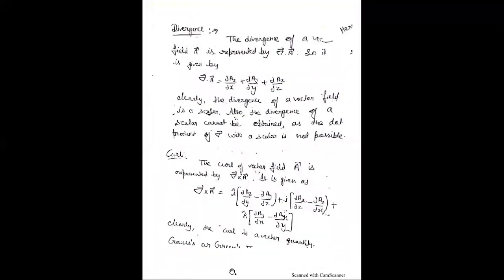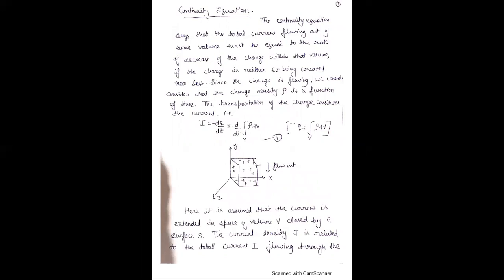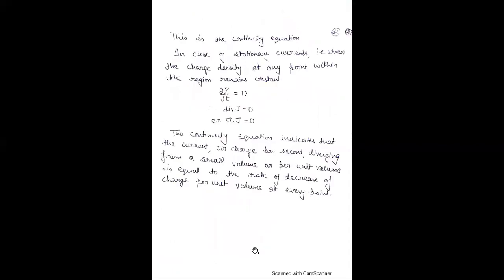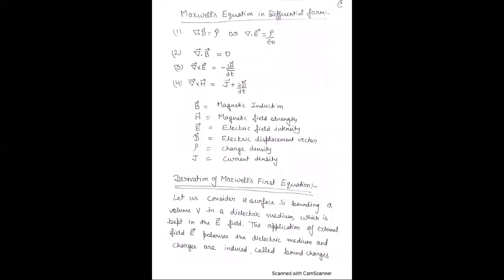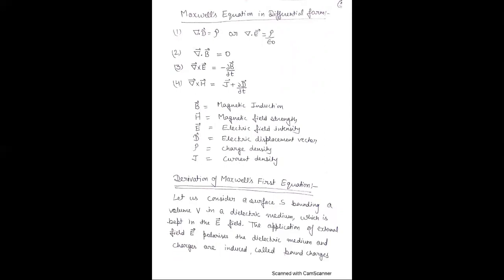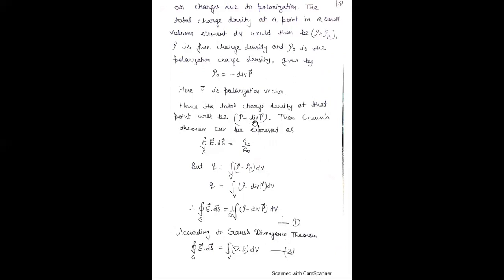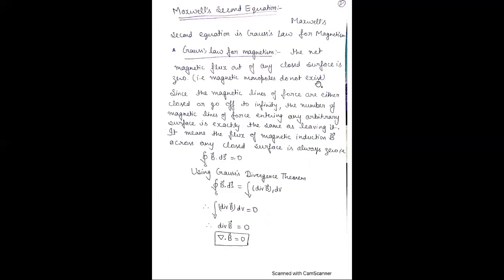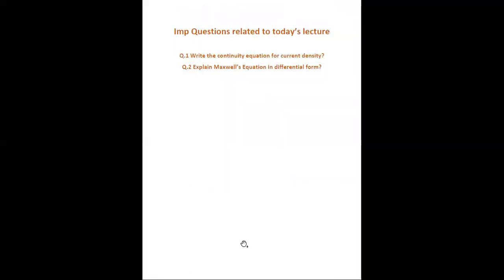SAITM B Tech Applied Sem 2 PhysicsEM Theory Unit No 3 Lecture No 16